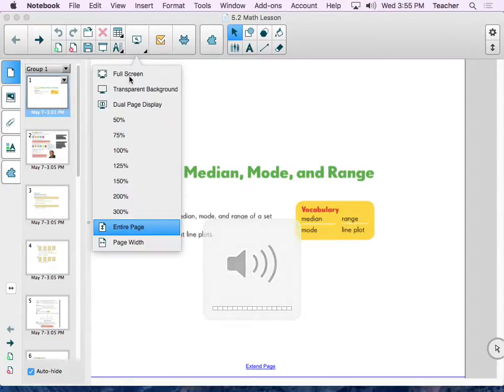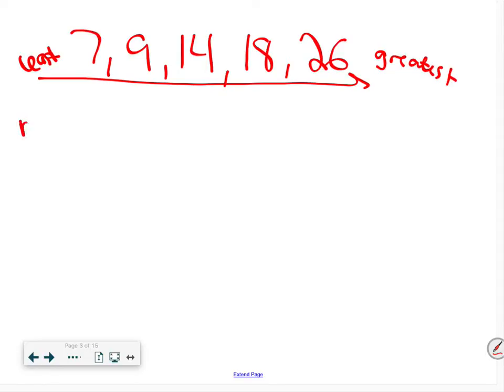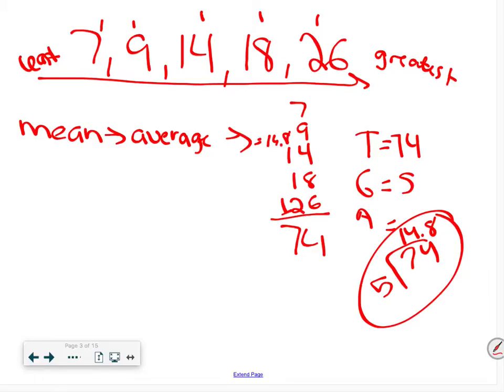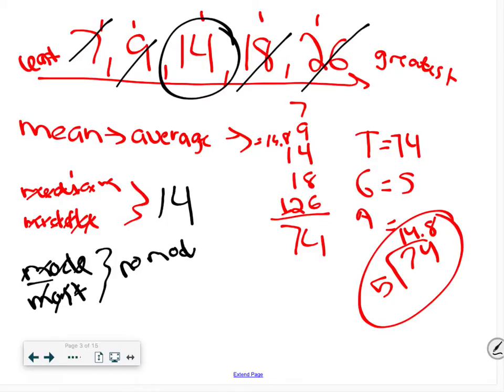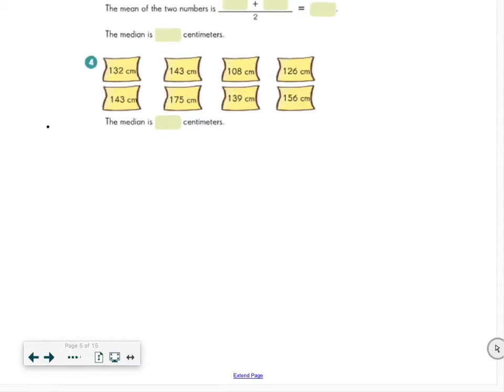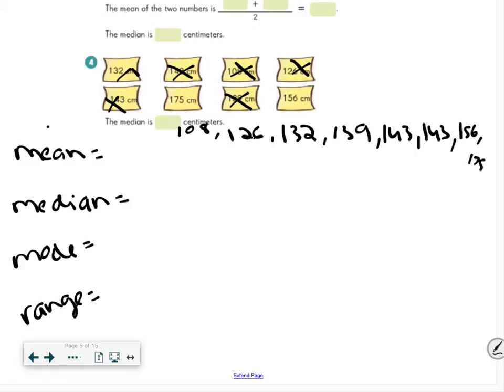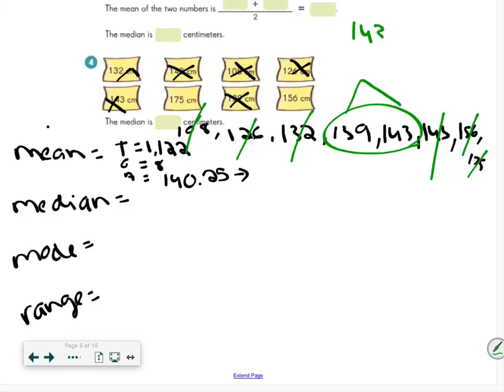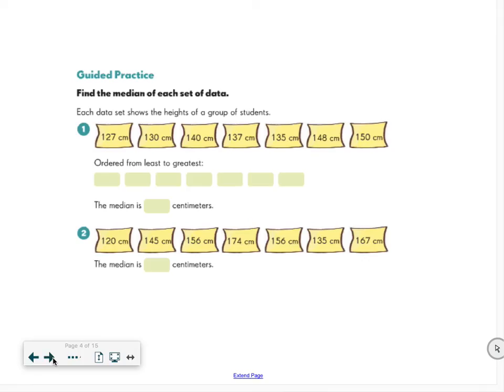5 2 median, mode, range